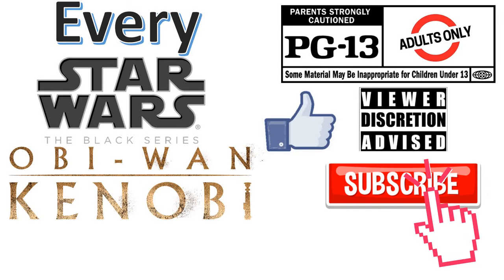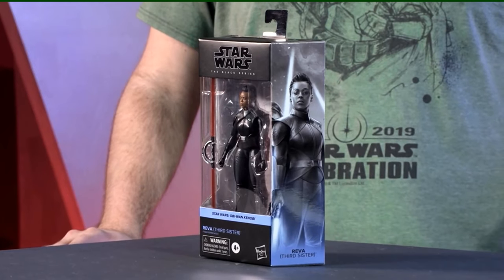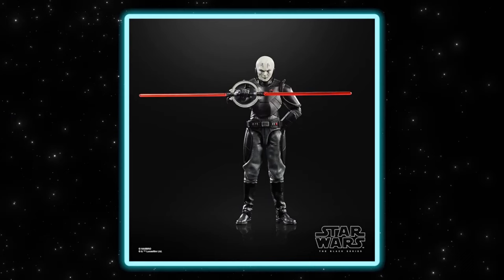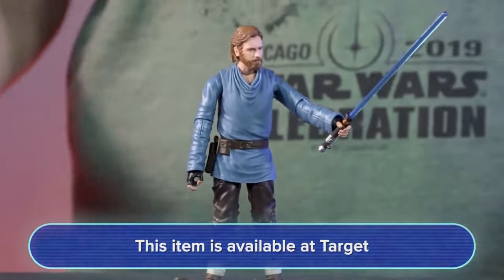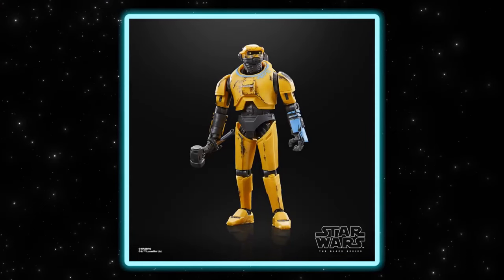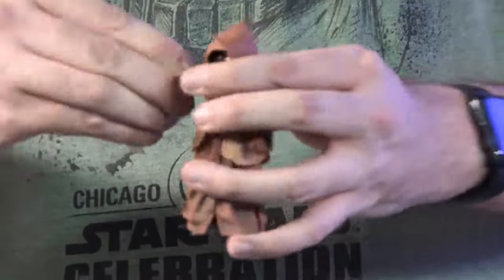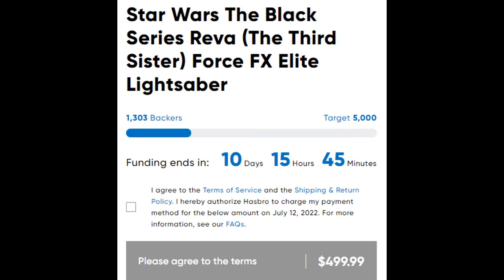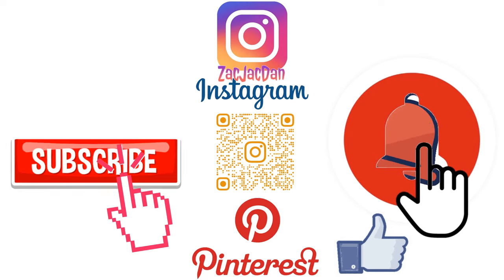*see newer video* Every Star Wars Obi Wan Kenobi Disney+ Black Series Action Figure Comparison List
Every Star Wars Obi Wan Kenobi Disney+ Black Series Action Figure Comparison List failed haslab ?

search:  obi wan